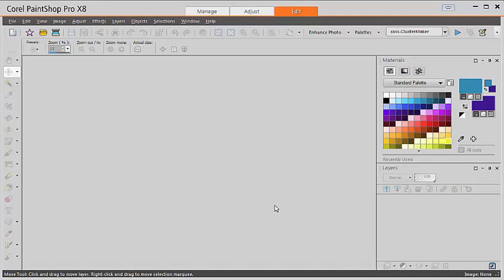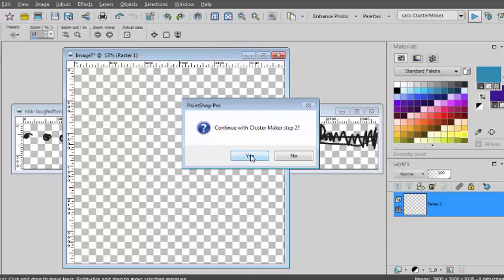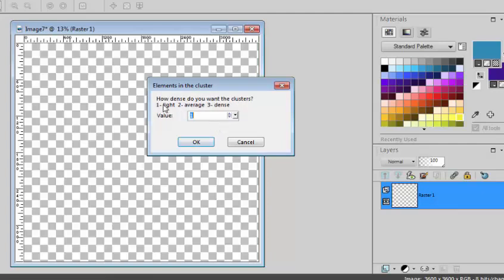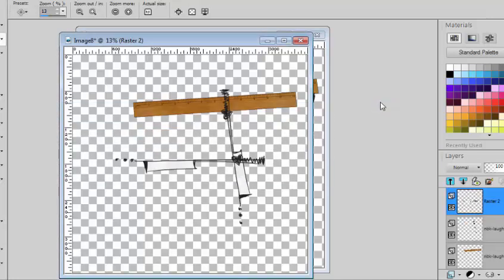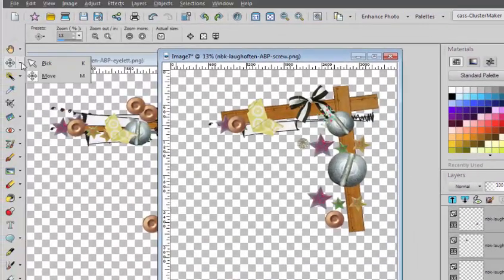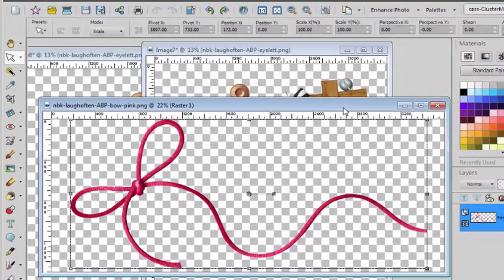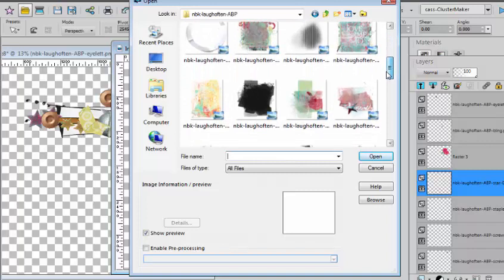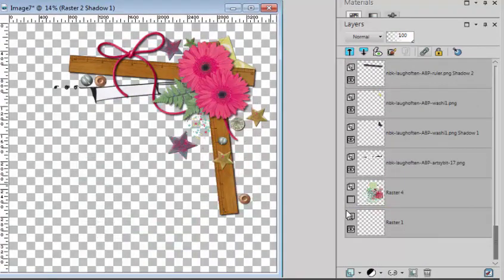Create Digital Scrapbook Clusters Fast in PaintShop Pro (Script)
Create beautiful digital scrapbook clusters quickly and easily using this PaintShop Pro script.

This script automatically builds balanced clusters by starting with longer elements like ribbons, stitching, or tape, then layering medium and smaller embellishments such as flowers, buttons, caps, tags, and decorative accents. The result is a cohesive cluster that looks thoughtfully arranged—without the usual trial and error.

Each cluster is created on separate, unmerged layers, giving you full control to tweak placement, resize elements, and customize shadows to perfectly match your project or kit.

Clusters are ideal for framing photos, decorating corners, adding visual interest to pages, and speeding up your scrapbooking workflow.